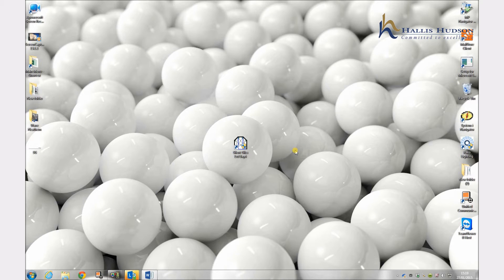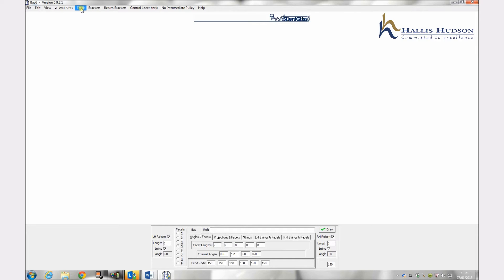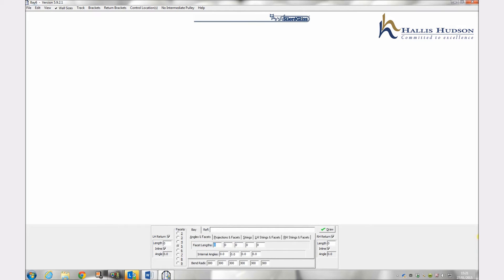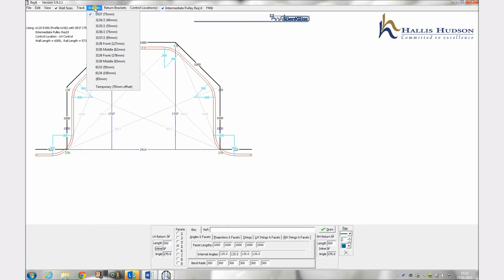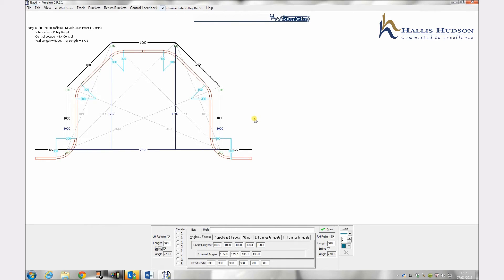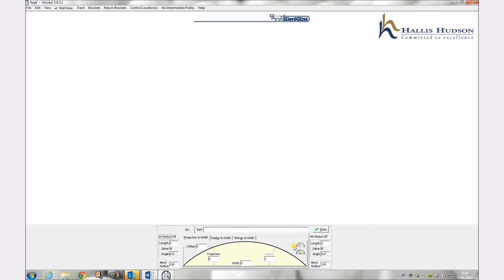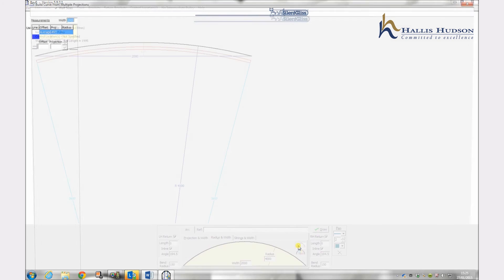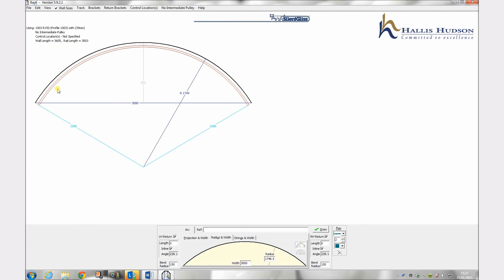Bay 6 Instructions (Desktop Version) - Hallis Hudson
Hallis Hudson provide the Silent Gliss Bay 6 software free of charge to install to your PC, to aid the taking & recording of correct measurements to achieve the best results from your Silent Gliss tracks for Bay Windows, including the introduction of gradual curves, adding to the accuracy and success of the final Made to Measure product.

It’s simple to use:

• Select your customers chosen track

• Enter your measurements into Bay 6 for each point required

• Bay 6 will draw a line image of how the track will sit within the bay

• The order can be sent to Hallis Hudson via halliswebshop.com or can be emailed through to the Team along with page 1 of the MTM tracks order form.

Full training is provided by Silent Gliss and/or your Hallis Hudson Field Area Manager.